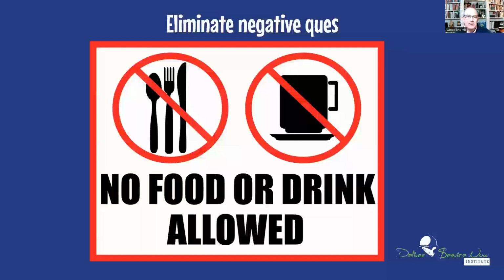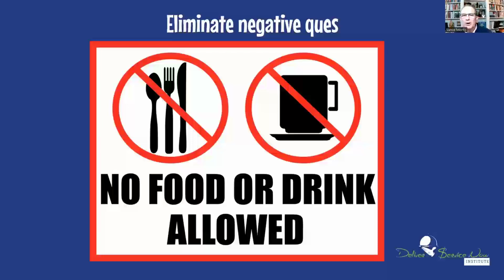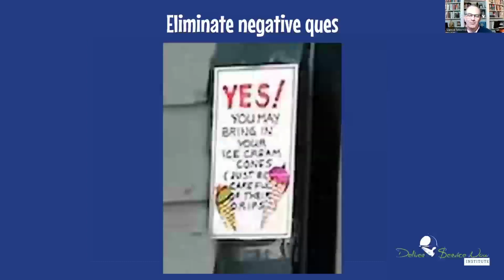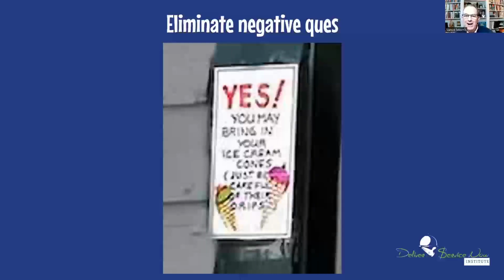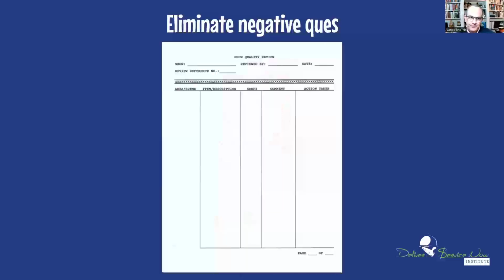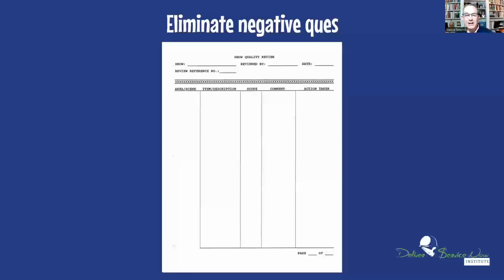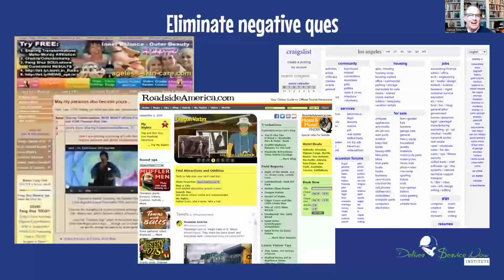Customer Experience Eliminate barriers to sales and service 1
| Customer experience coaching and training strategies, skills & tips from Vance Morris, the only The ONLY Client Experience & Direct Response Marketing Strategist on the Planet , to help you create memorable experiences for customers AND employees. These skills will have you attracting your ideal clients (one’s that stay, pay and refer) have engaged employees, and make more money.

📖 Get Vance's best-selling book "Systematic Magic: 7 Magic Keys to Disnifying Your Business"

ABOUT Vance Morris
Former Birth Control Factory Security Guard turned Disney Leader, turned Bankrupt Out of Work Executive, turned Carpet Cleaner, turned Successful Entrepreneur.

Vance spent 10 years working for the mouse at Walt Disney World in Orlando Florida. He started his career at Disney on the Opening Team of the Yacht & Beach Club Resorts, and progressed through the management ranks as a Night Club Manager at Pleasure Island, Service Trainer aboard the Empress Lily, and on the revitalization team of the Contemporary Resort in the mid-90’s. It was at the Contemporary that Vance got his crowning achievement, Designing, Opening and Operating Chef Mickey’s, Disney’s flagship Character Dining Experience.

After leaving Disney, (yes people do leave) he utilized his skills to rescue or improve many of America’s companies and government agencies. His clients included Legal Seafoods, Tyson, NASA, Rain Forest Café, Compass Group, The Executive Office of the President of the United States, The Smithsonian and the Kennedy Center for the Performing Arts.

Tiring of corporate life, Vance opened his own Bricks & Mortar Business in 2007.  After meteoric growth of his service business, other entrepreneurs began to seek him out for advice and counsel. This spawned his next business, Deliver Service Now!, consulting and coaching other companies on how to create and implement Disney style service and then apply Direct Response Marketing to profit from it.

Vance Morris has shared the stage with many of the premier marketers and service professional in the world; Dan Kennedy, Joe Polish, Bob Brown, Lou Ferrigno, Dean Jackson, Charles Henning, Lee Cockerell, and Meg Crofton.

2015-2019 Longest Reigning Marketer of the Year, GKIC/NOBS/MM & Dan Kennedy Award Winner

Get "The Experience Letter” - the #1 rated daily newsletter for service business professionals

👉🏻 Did you enjoy this video?  Share your thoughts and opinions in the comments - I love hearing from you!  Also, I appreciate it when you share these videos with your friends and colleagues who are involved in sales.

Vance Morris’
Xperience Service Systems™

Not just a System, but an Xperience™